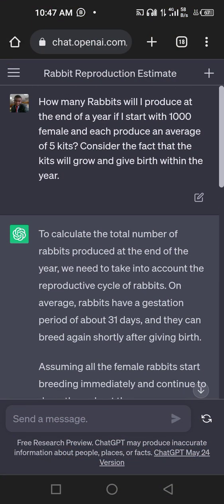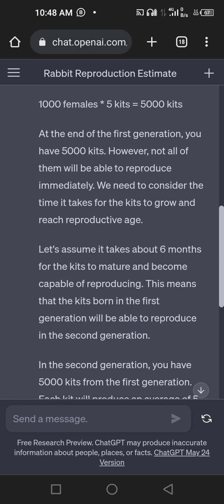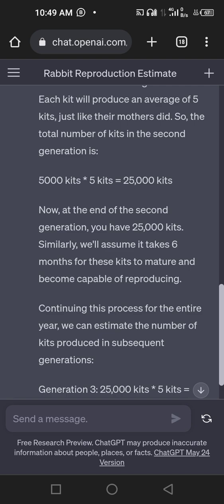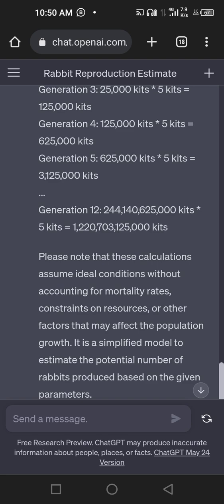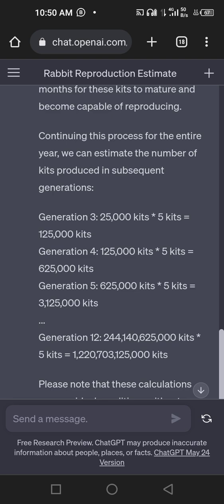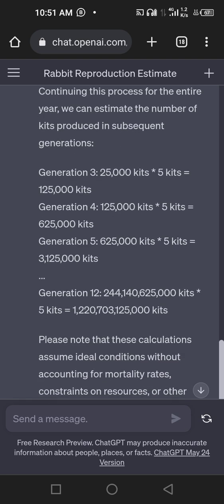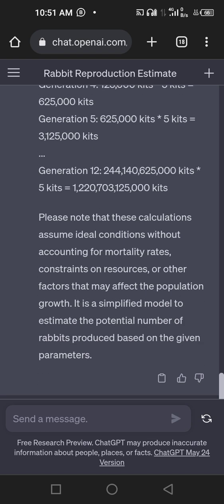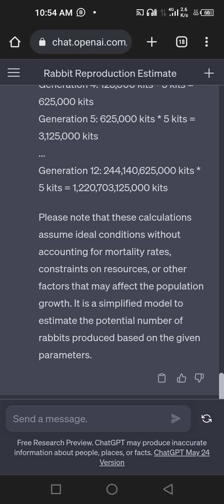Rabbit Production Explained: How 1000 Females Multiply To Millions In One Year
Prepare to be amazed as we delve into the world of rabbit reproduction! In this captivating video, we explore the mind-boggling growth potential of rabbits over the course of just one year. Starting with a modest population of 1000 female rabbits, we witness the incredible power of their reproductive capabilities.

Join us on this journey as we unravel the secrets behind the exponential multiplication of these furry creatures. Discover how each female rabbit, on average, gives birth to 5 adorable kits, who in turn continue the cycle. But it doesn't stop there! These kits grow and mature, becoming capable of reproduction themselves, leading to an explosive population boom.

Through a simplified model, we estimate the staggering numbers reached at the end of the year. While this simulation assumes ideal conditions, it showcases the astonishing potential of rabbit breeding.

Don't miss this eye-opening exploration of rabbit reproduction, where science meets fascination! Witness the exponential growth and unravel the wonders of nature in our video. Prepare to be astounded as we reveal how 1000 female rabbits can multiply into millions within a single year.